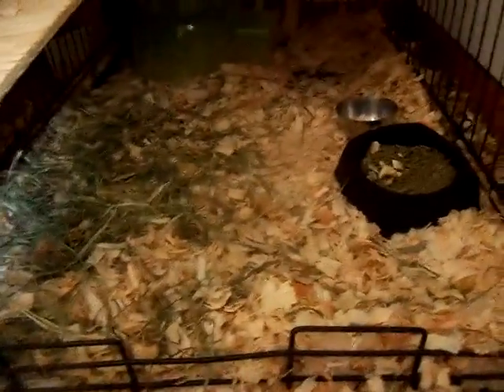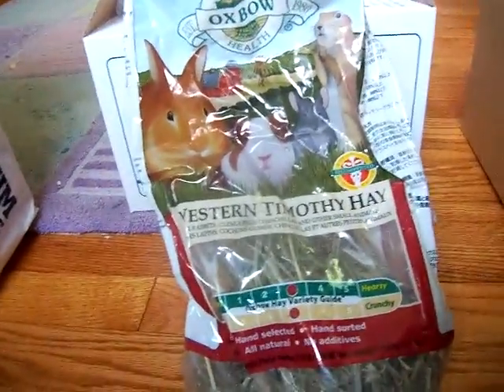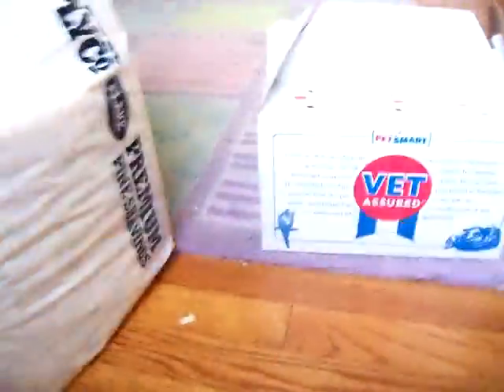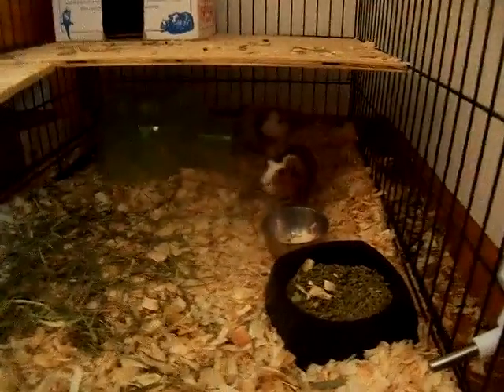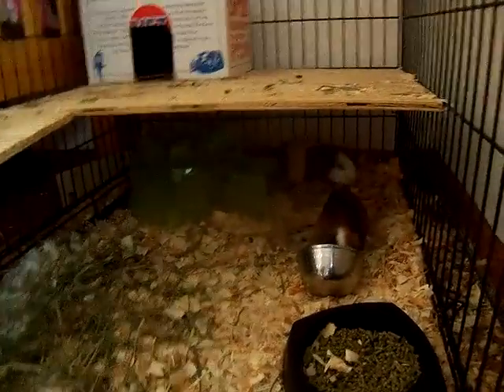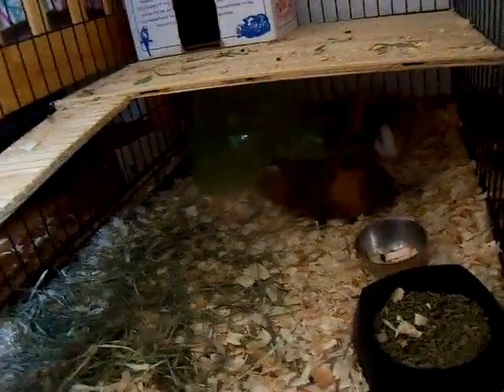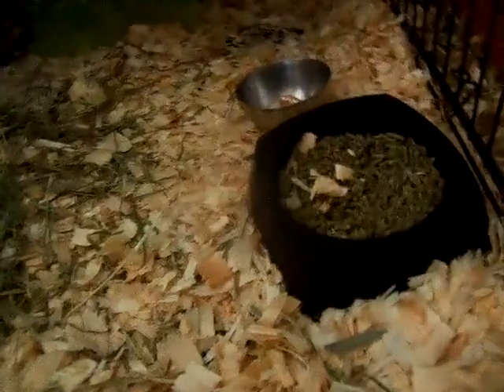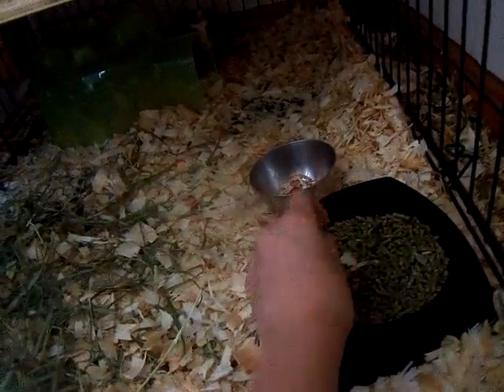All About Guinea Pigs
Learn what you need to know to care for your new guinea pig.